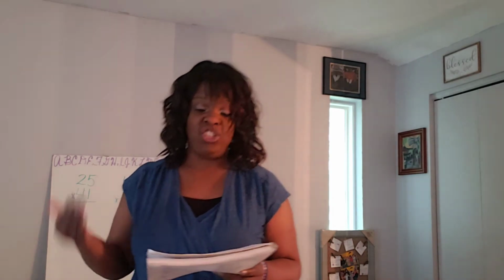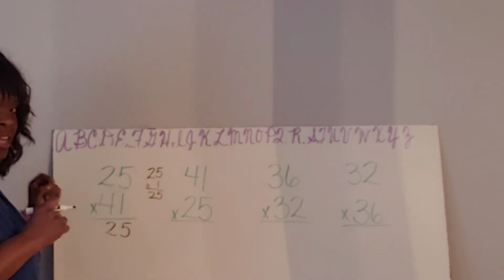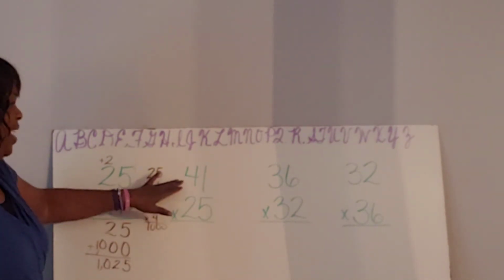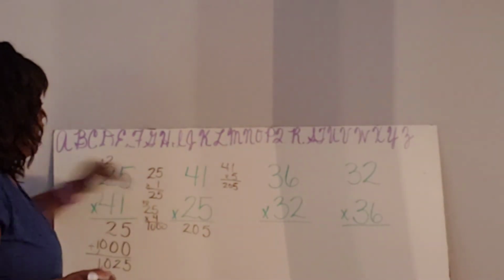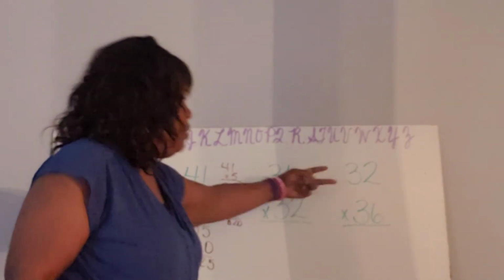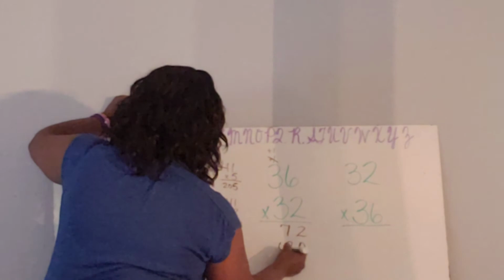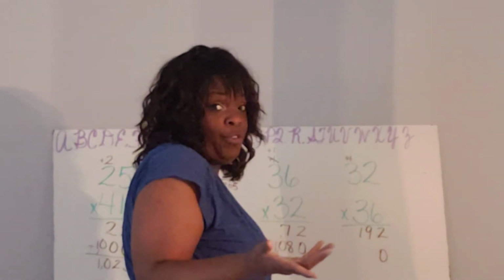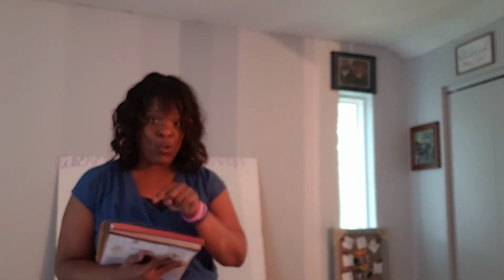Miss Monroe, Math, pages 303-304, May 12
Pages 303-304, Checking Mult., lesson 152